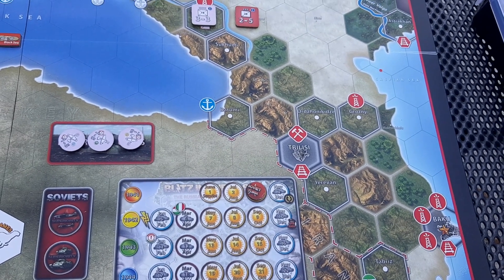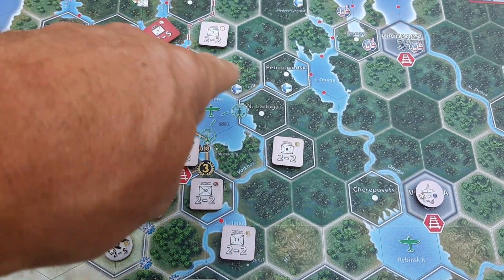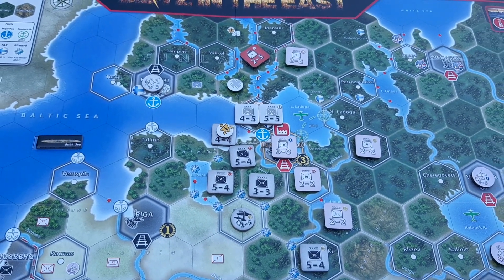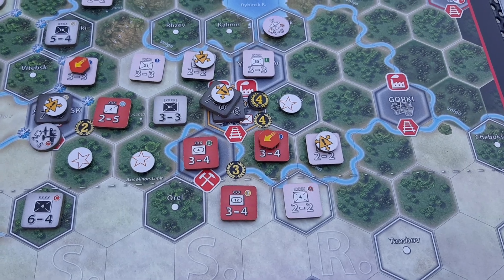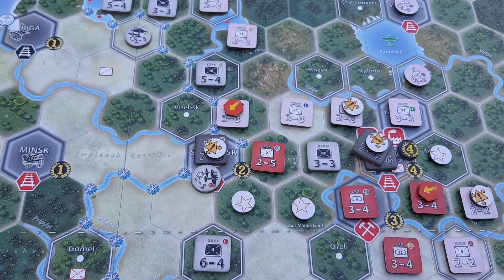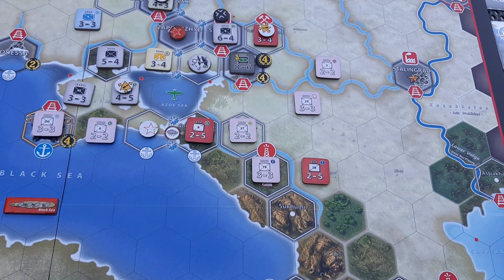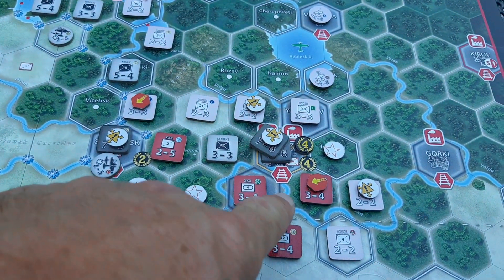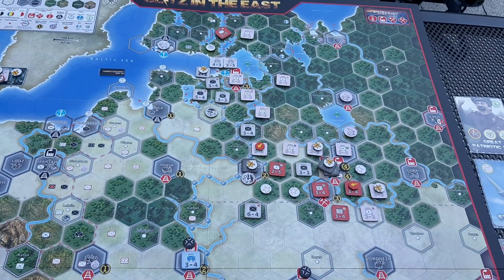Blitz in the East Barbarossa Soviet Turn 3